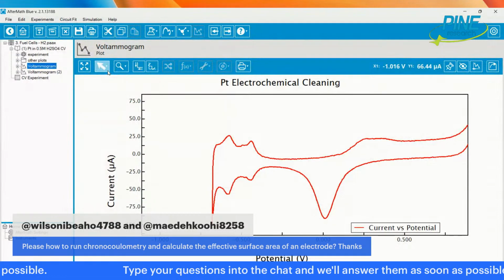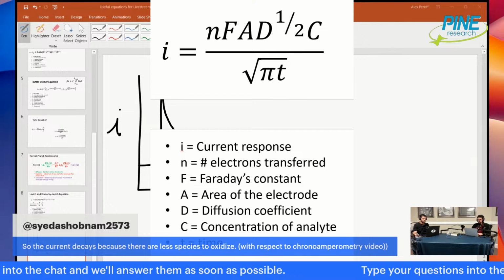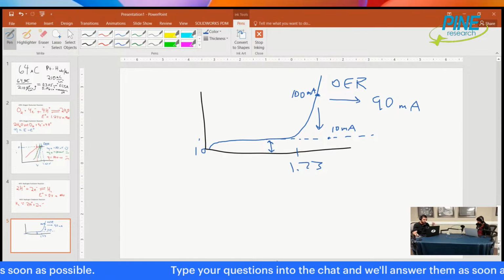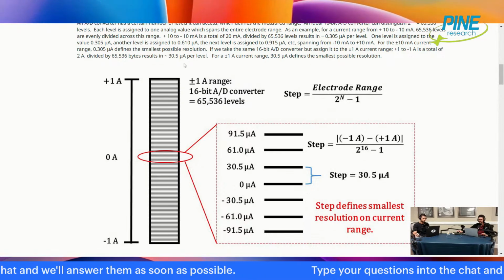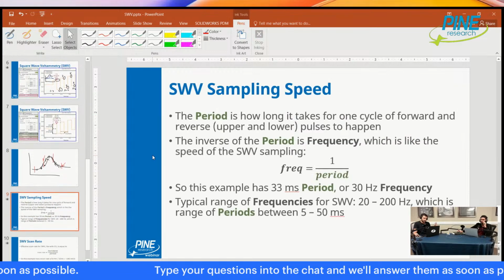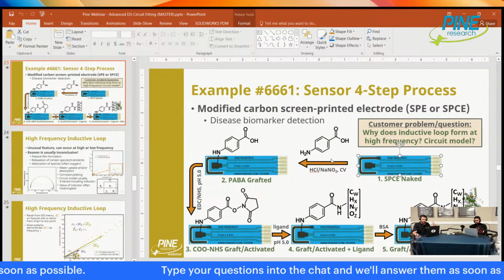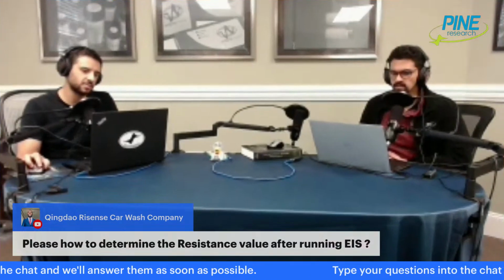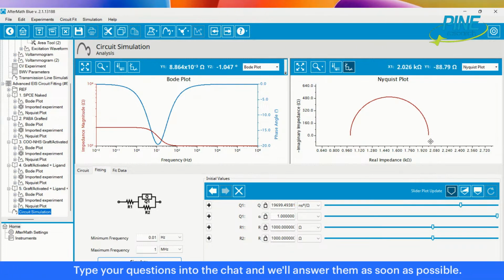Episode #72: Quantum tunneling, and nanomaterials for energy storage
This is a Livestream Q&A/Ask Us Anything for answering YOUR questions on YouTube.  In this Q&A session we will answer your electrochemistry research questions LIVE, as well as any other questions related personal topics like careers, academia, industry, or life in general.

If you want to search through ALL electrochemistry questions that have ever been asked during our YouTube livestreams, we maintain a searchable database on our website! then click "Search" near the top of the screen. All the questions can be searched by keywords, tags, and question topic.

Pine Research's online electrochemical simulation software!  Perfect for the classroom or research lab, licenses are available for simulating CV and bulk electrolysis of a variety of chemical and electrochemical reactions.  Accessible on both PC and Mac!

Time stamps:
00:00 - Introduction
06:01 - Livestream starts
07:51 - How do you calculate the ECSA of an electrode, and what is chronocoulometry?
19:29 - How do you determine the frequency range for EIS? What are the factors that are needed to be considered to obtain a meaningful result?
23:18 - In chronoamperometry, does the current decay because there are fewer species at the surface to oxidize?
29:57 - Can you explain about OER, ORR, HER, and HOR, especially with respect to overpotential and baseline correction?
39:52 - How does quantum tunneling affect charge transfer kinetics at the electrode/electrolyte interface, and what are the implications for nanoelectrode design in high-efficiency energy storage devices?
52:56 - Could you speak to the effects of numbers of charges of ions in different types of batteries, like Li+, Zn2+, Al3+, in terms of diffusion and mobility inside the electrolyte?
59:33 - How to set current ranges in software during electrocatalysis experiments?
1:05:19 - For square wave voltammetry, how do you choose amplitude, step, and range to get the highest, sharpest peak?
1:14:39 - We are doing potentiometry with a SWCNT electrode with an ion-selective membrane. When doing EIS, we never see the classical 45 degree Warburg slope. Is it wrong to model as a CPE, and am I doing something wrong?
1:21:49 - I run EIS at OCP to get Rct for my electrodes. What information can I get if I run EIS at the potential bias in the faradaic region instead?
1:26:07 - Can we monitor layer-by-layer sensor assembly on a screen-printed electrode using EIS, tracking resistance from bare to antibody-modified?
1:30:25 - How do I choose the excitation current amplitude for galvanostatic EIS?
1:36:58 - How do you determine the resistance value after running EIS?
1:42:44 - In CV experiments using a drop casting technique on a GC electrode, is there adsorption control or diffusion control most probably occurring?
1:46:12 - Why is there a minus symbol in front of the imaginary impedance?
1:51:35 - What technique would you use to study degradation mechanisms on electrodes for water electrolysis?
1:55:16 - What is the reason for the absence of a complete semicircle in a Nyquist plot?
1:58:21 - What is the effect of electrolyte concentration on square wave voltammetry?  Should I leave the concentration low, or the same as CV?